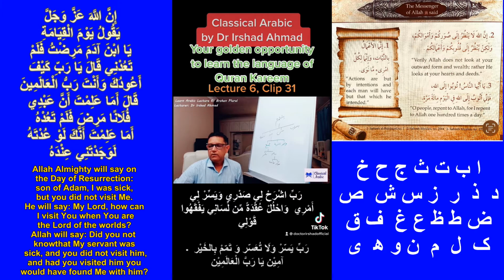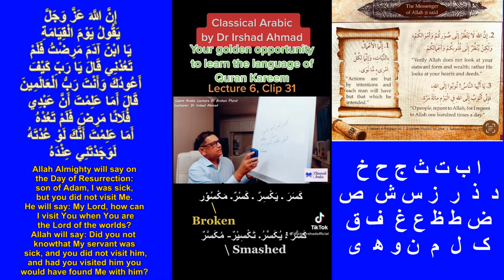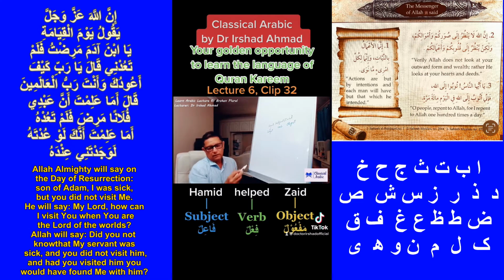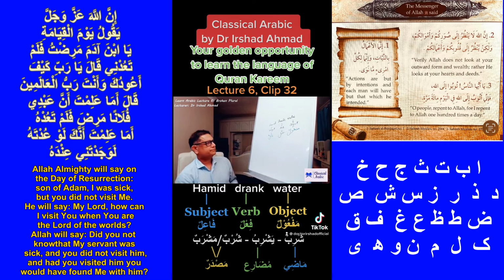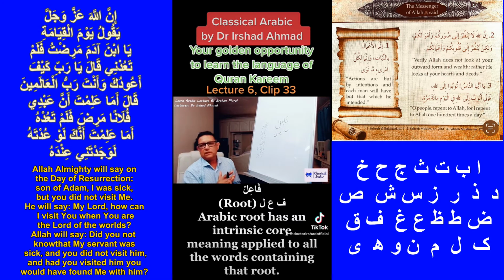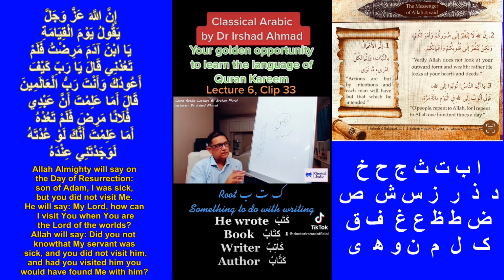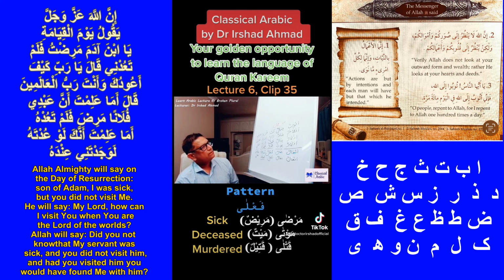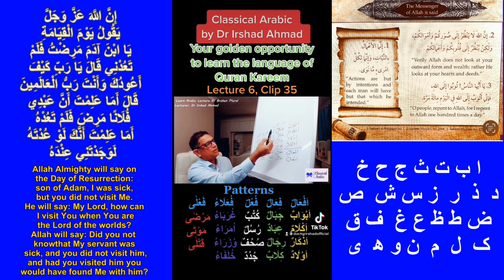Learn Arabic Lecture 6 NF